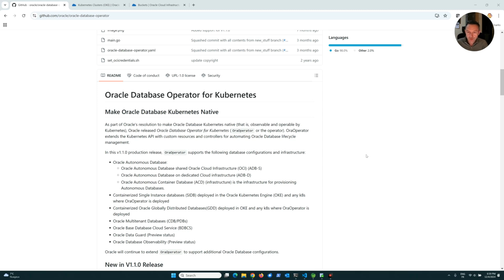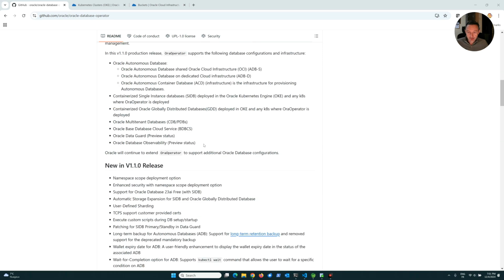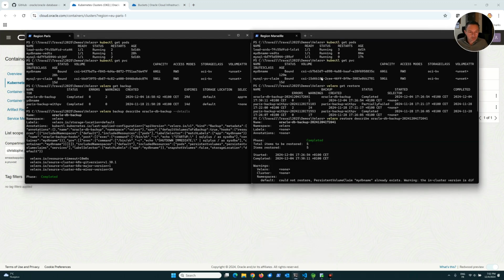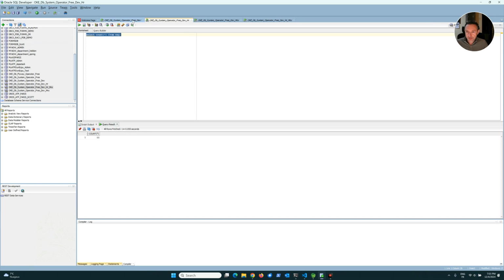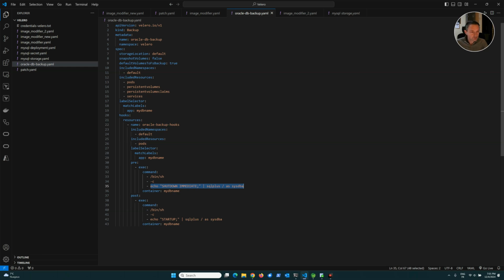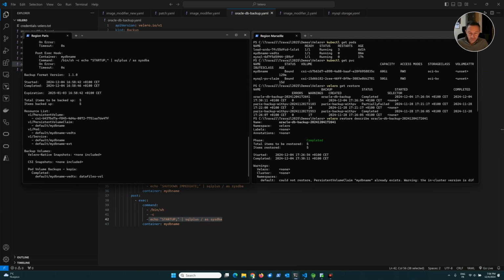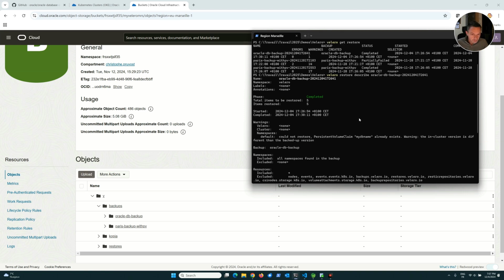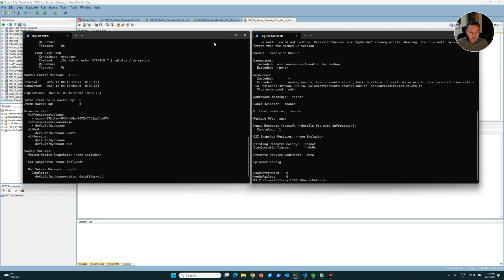Oracle Database Free for developers in Kubernetes (OKE) : Backup/Restore with Velero [English]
You can see before the video : Oracle Database Operator or how to create easily a free Oracle Db using kubernetes and github